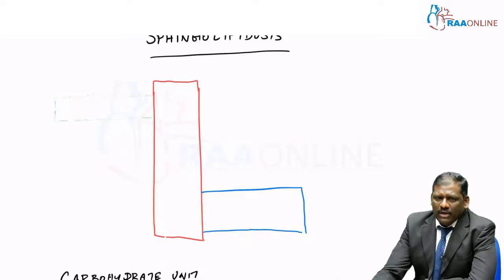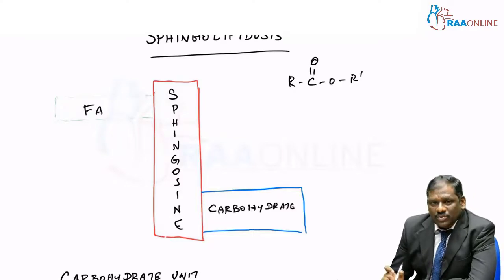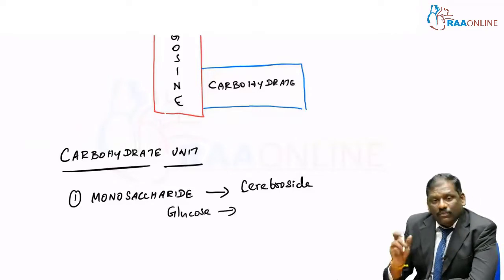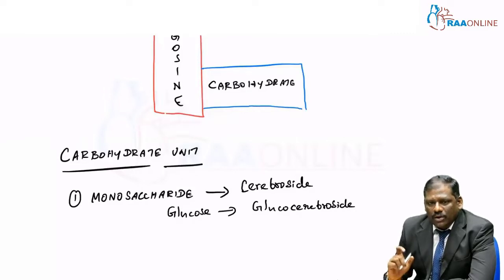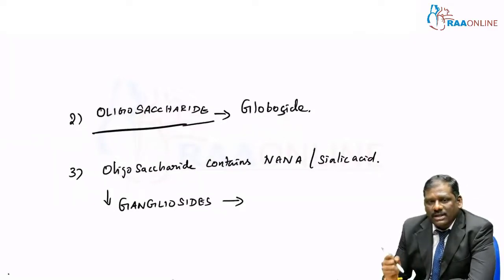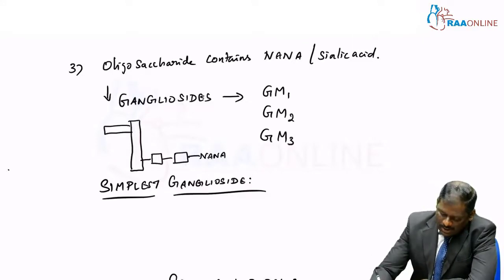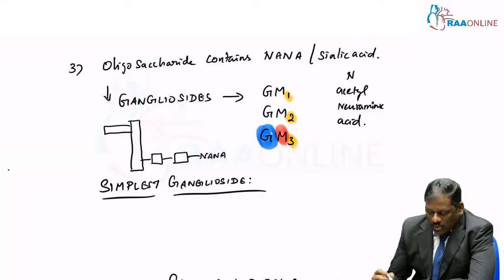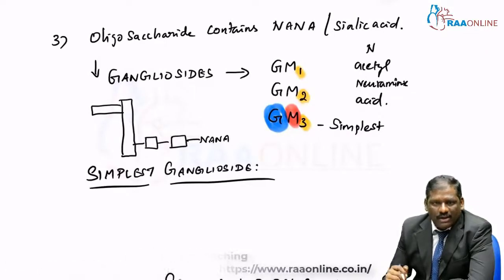Sphingolipidosis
RAAMED App

RAAONLINE App

Biochemistry:
Biochemistry or biological chemistry is the study of chemical processes within and relating to living organisms. A sub-discipline of both chemistry and biology, biochemistry may be divided into three fields: structural biology, enzymology and metabolism. Almost all areas of the life sciences are being uncovered and developed through biochemical methodology and research. Biochemistry focuses on understanding the chemical basis which allows biological molecules to give rise to the processes that occur within living cells and between cells. Much of biochemistry deals with the structures, bonding, functions, and interactions of biological macromolecules, such as proteins, nucleic acids, carbohydrates, and lipids. They provide the structure of cells and perform many of the functions associated with life.
Translation video can be found under Chemistry and Metabolism of Lipids Subcategory.